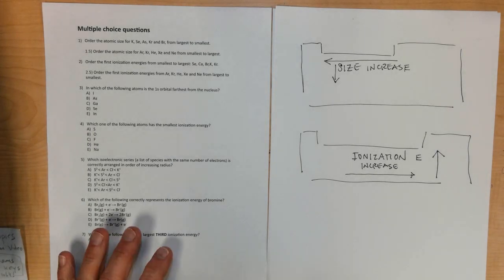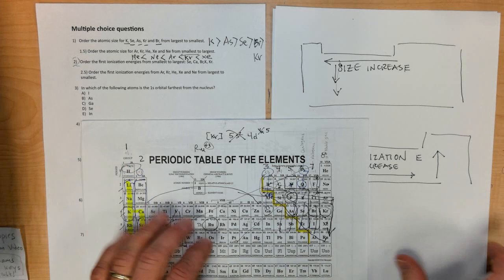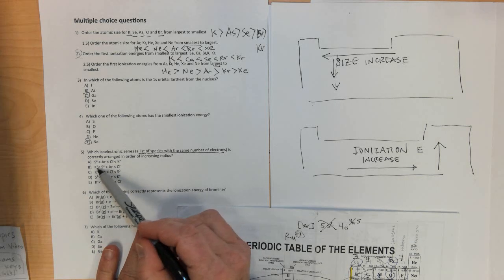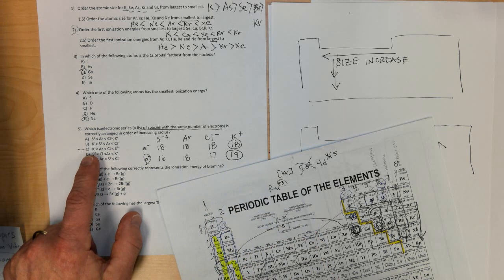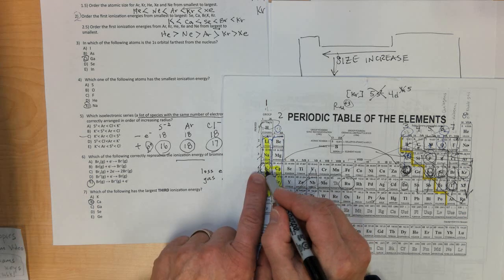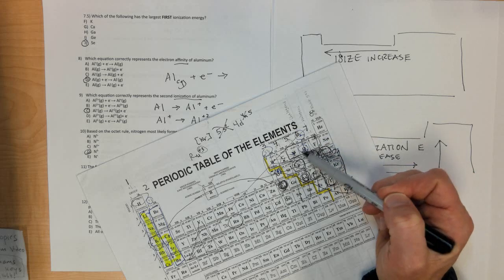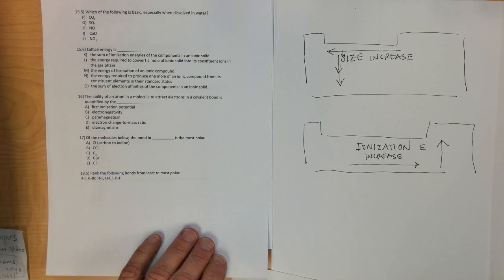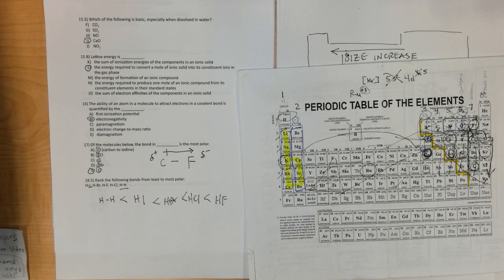Practice Test Ch7-8 PART 1